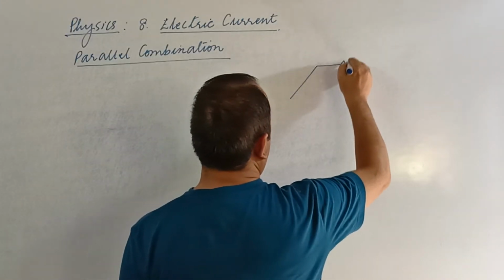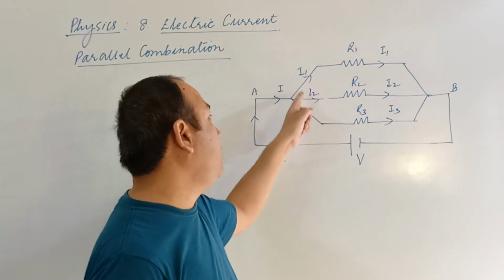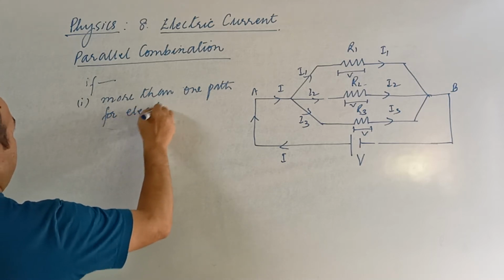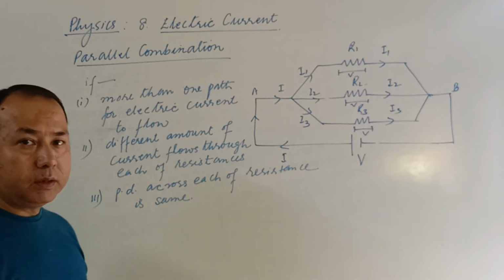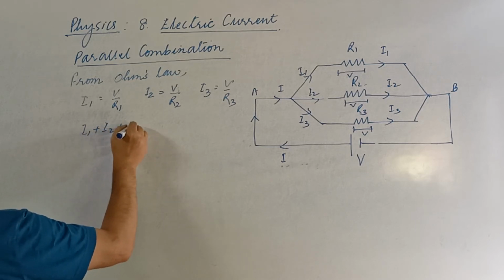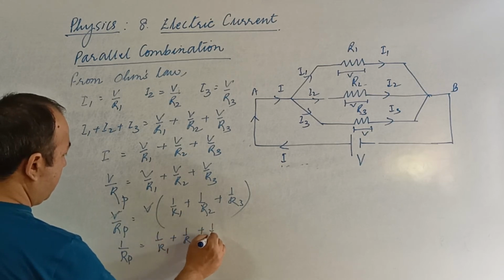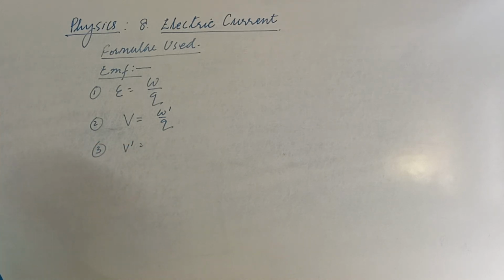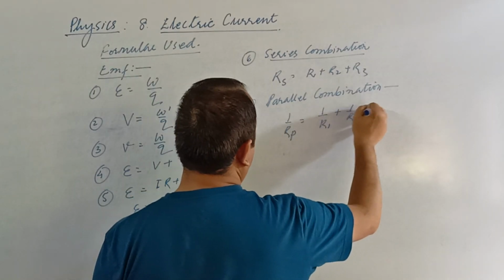8. Electric current class 10